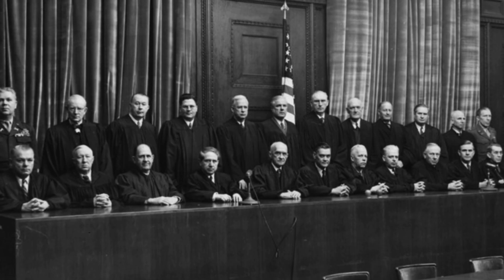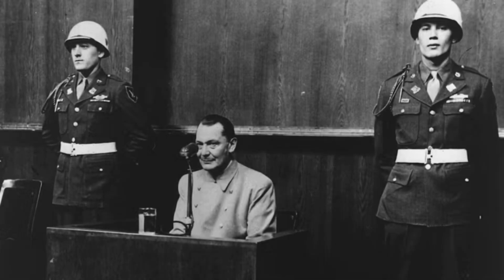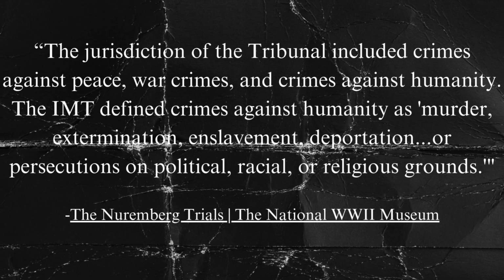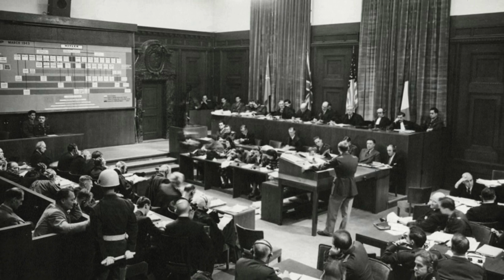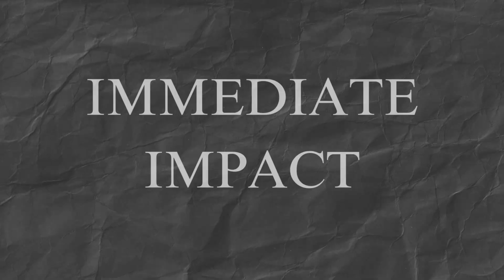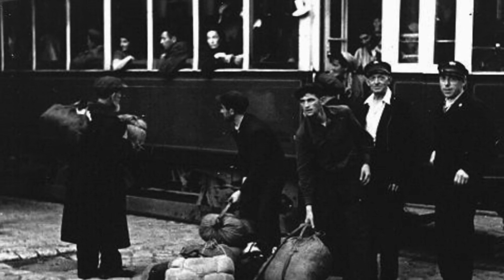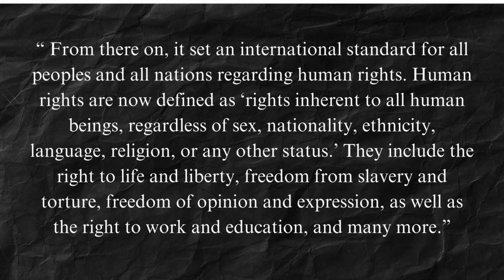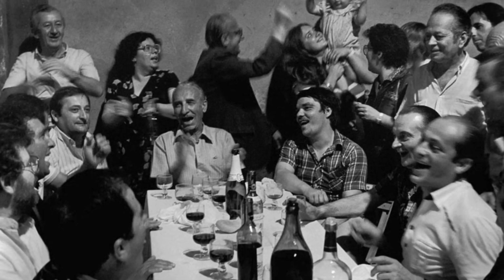The Nuremberg Trials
2024-25 NHD Project, Gretchen Foley, Junior Divison, Individual Documentary